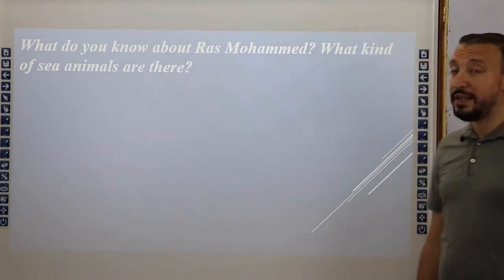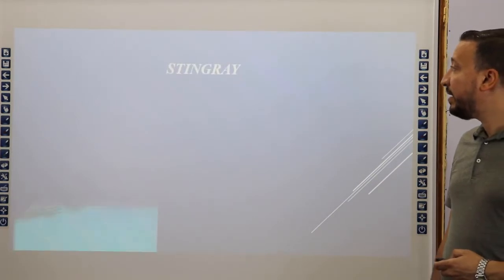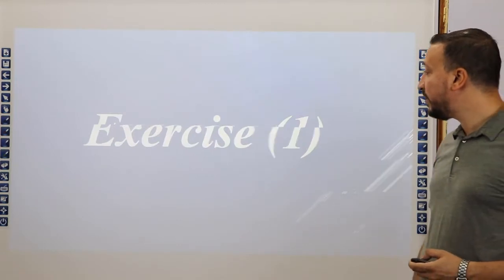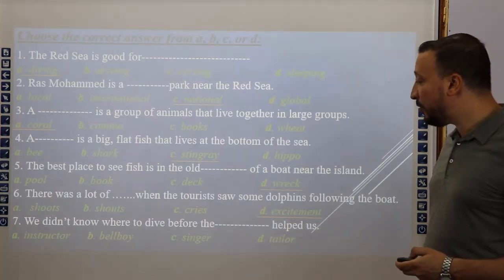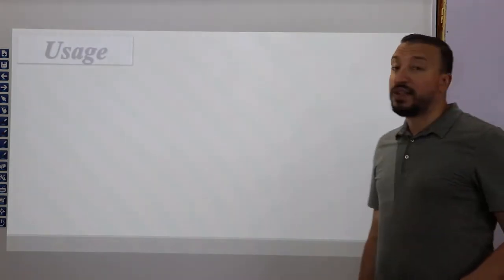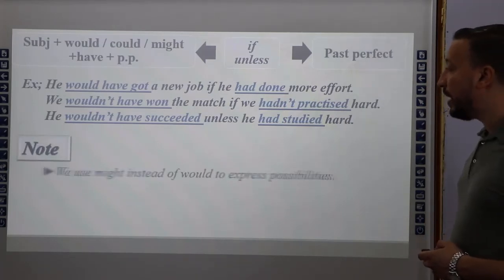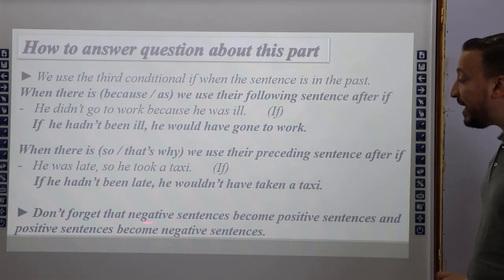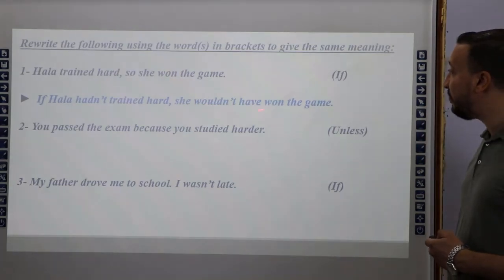prep 3 unit 18